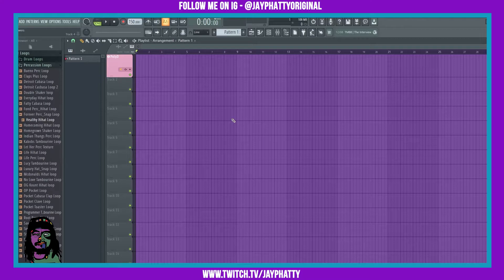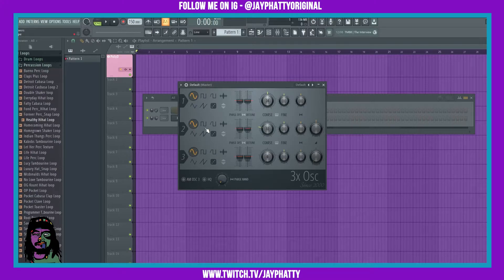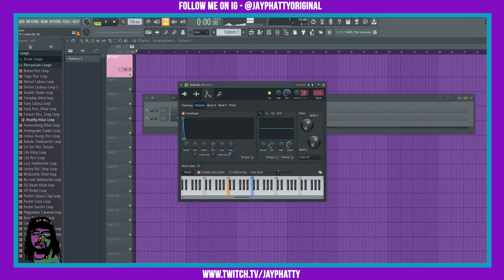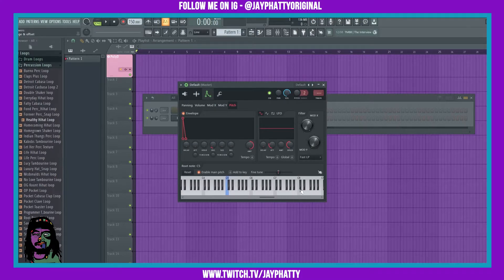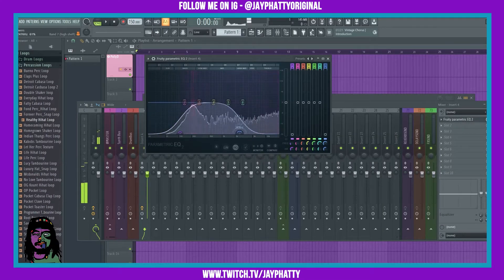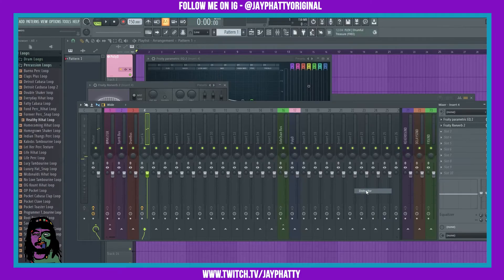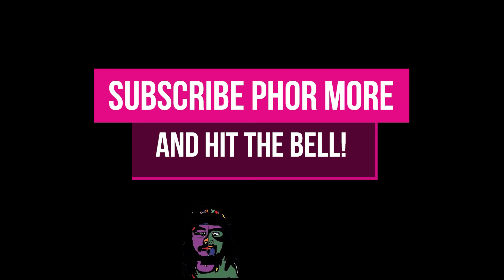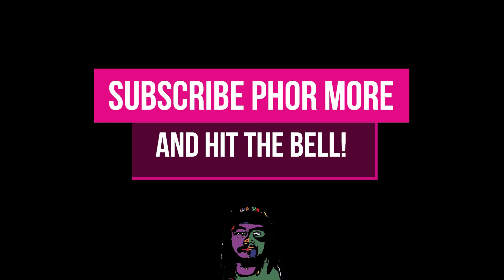How To Make A Snare Using 3x OSC In FL Studio 20 (Sound Design Tips & Tricks)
Today we talk about using the 3x OSC to make a snare sound in fl 20! Much love y'all!